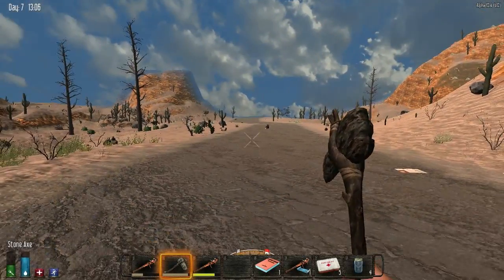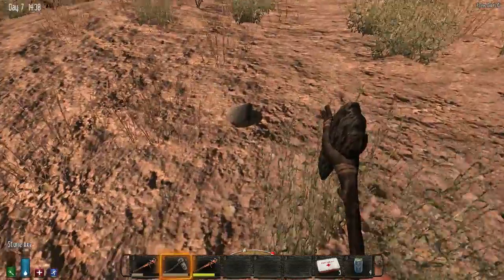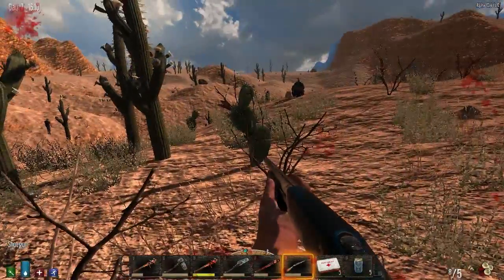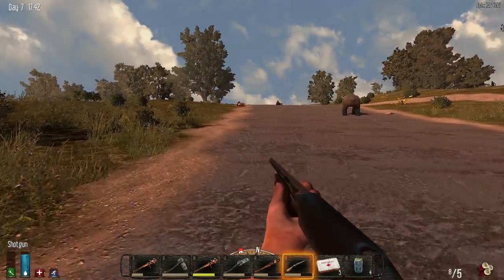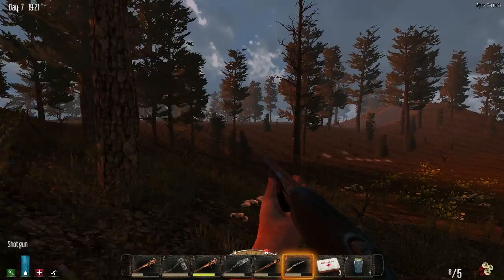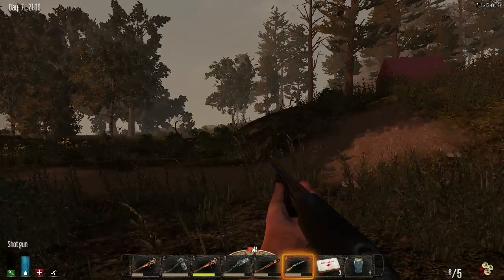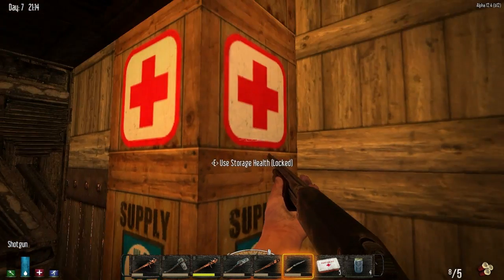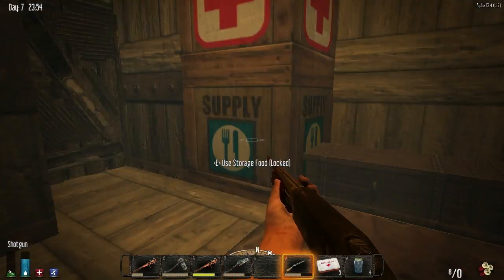7 Days to Die : Bikes Bears and Zombies #08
"We have a new update bikes, bears, scary zombies. Its time to start a brand new world, hopefully we can survive."

7 Days to Die is an open world, voxel-based, sandbox game that is a unique mix of First Person Shooter, Survival Horror, Tower Defense and Role Playing Games combining combat, crafting, looting, mining, exploration, and character growth.